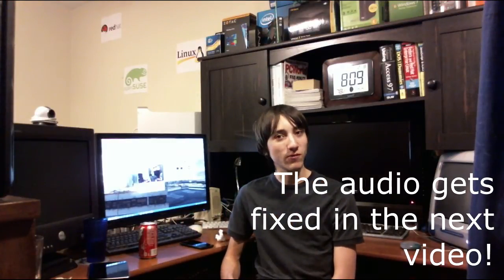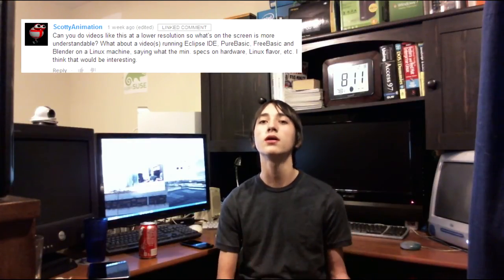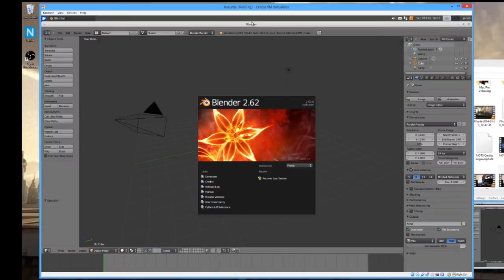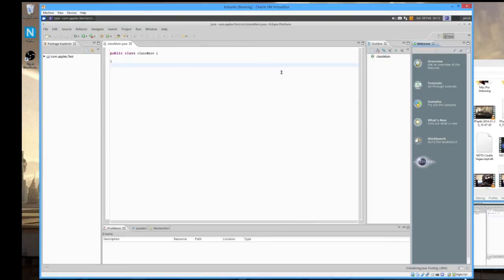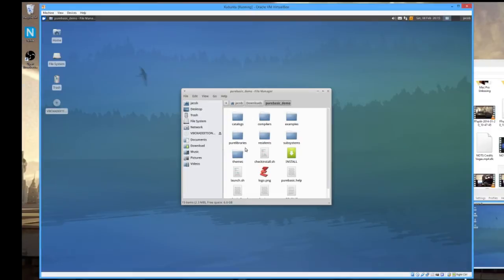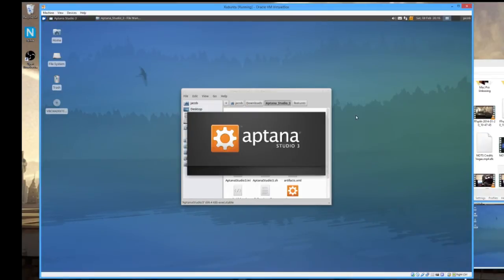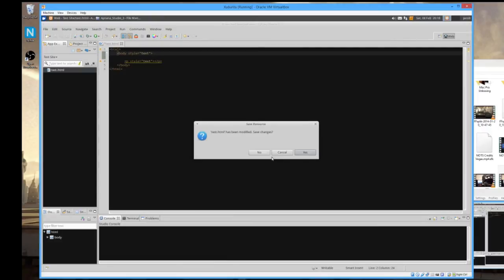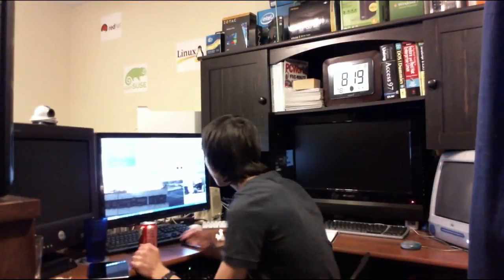Is Linux Good for Developers?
This quick video is to show a viewer that the most popular IDE's do run on Linux!
Skype: jacobgkau